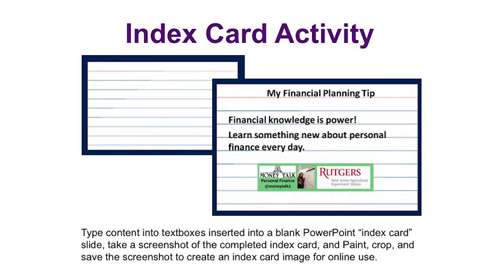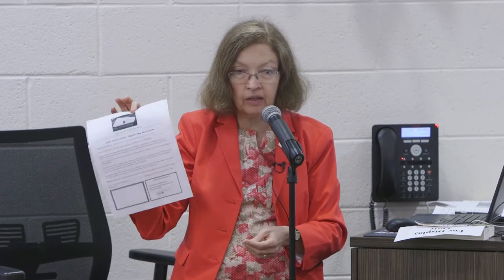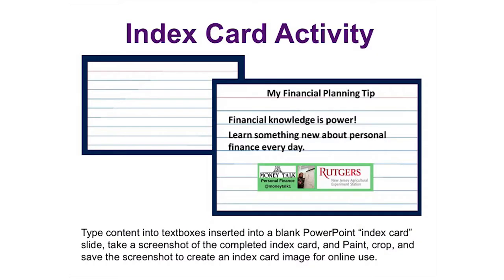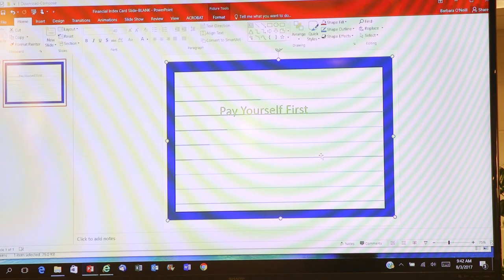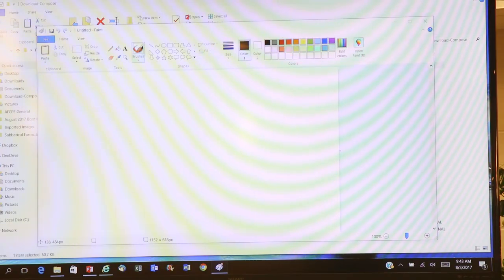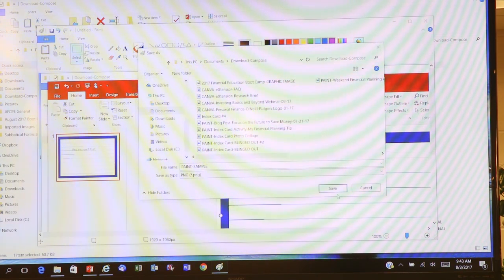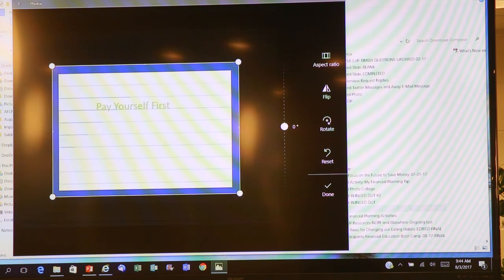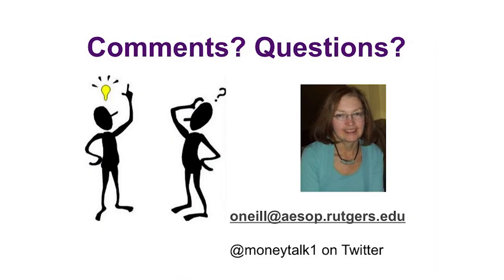Index Card Activity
Description of an activity to share personal finance tips on an index card including step-by-step instructions to create a digital image using Microsoft Paint.